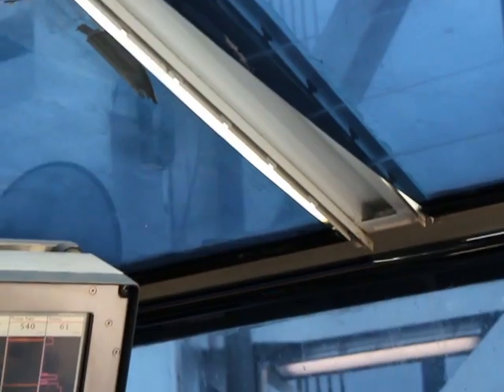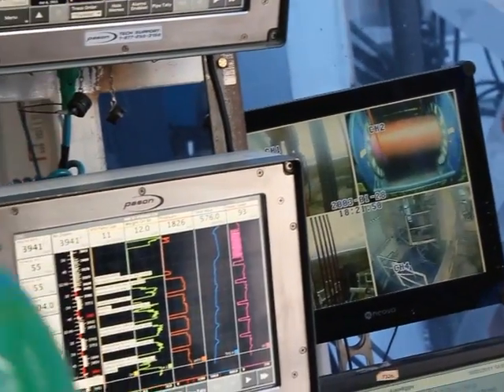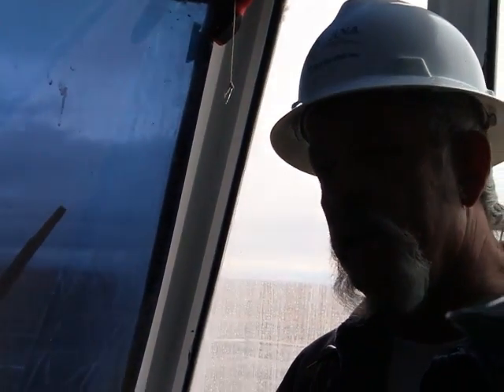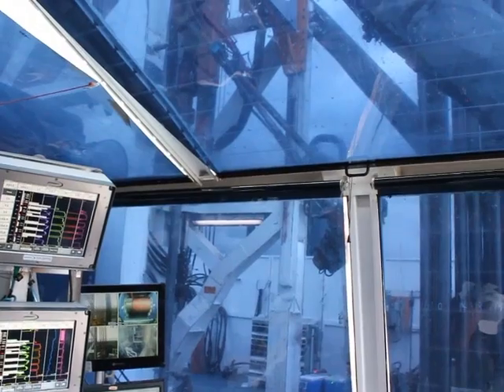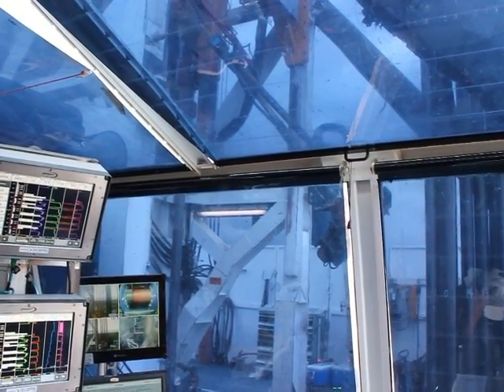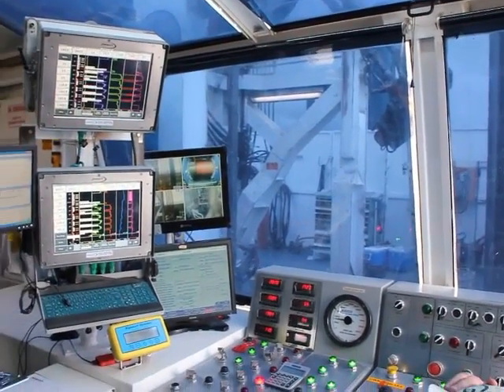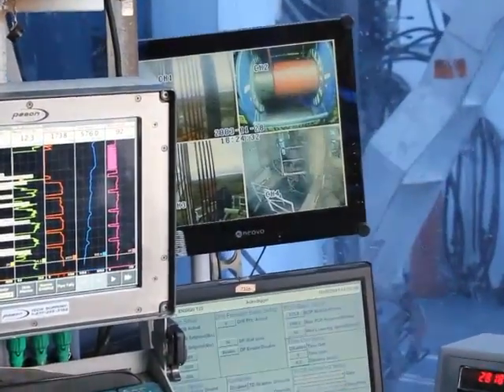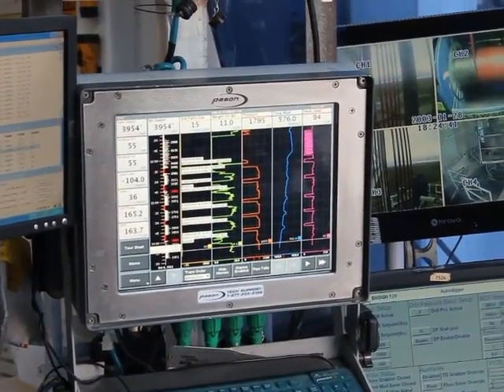Visiting an Oil & Gas Drilling Rig Control Room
Encana representative Bob Myhre guides a group through the control room
of oil and gas drilling rig #129 in the Jonah Field during a tour
hosted by Encana Oil and Gas, USA. which
is supported by the Wyo. Stock Growers Assn. and Encana Oil & Gas.